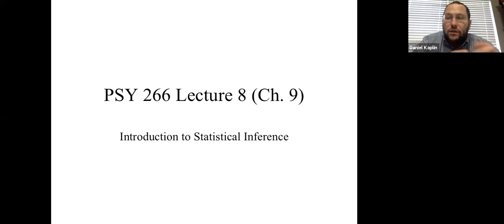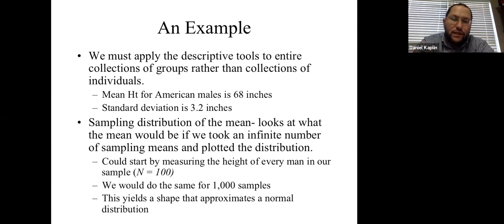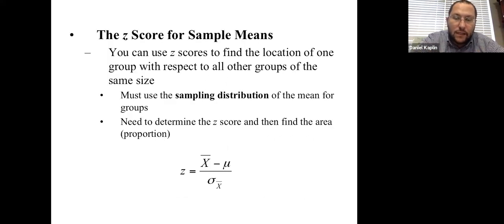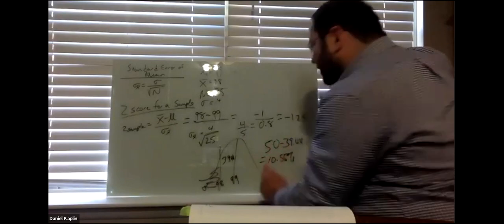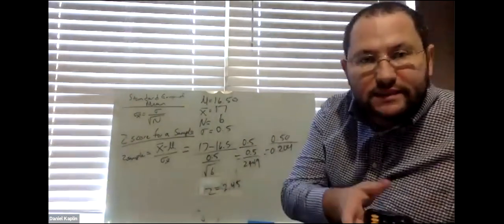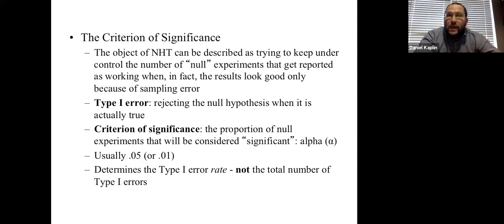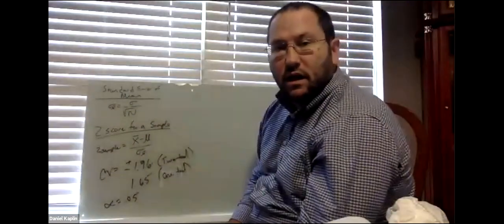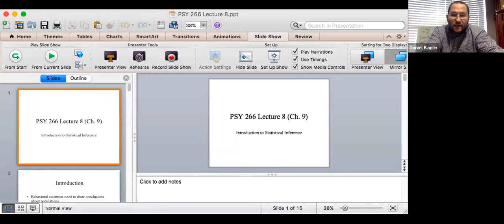The Basics of Statistical Inference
This video is perfect for beginners wanting to learn the basics of statistical inference and Z-scores. In this video, we'll cover the basics of probability and its applications to data, how to calculate and interpret Z-scores, and common misconceptions about statistical inference. After watching this video, you'll be able to confidently apply these concepts to real-world data and make informed decisions. Let's get started!